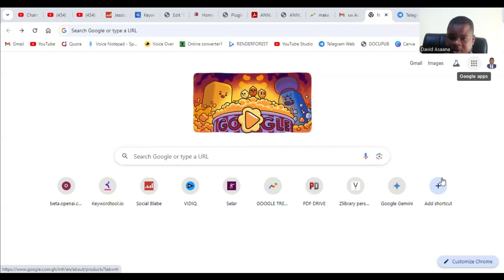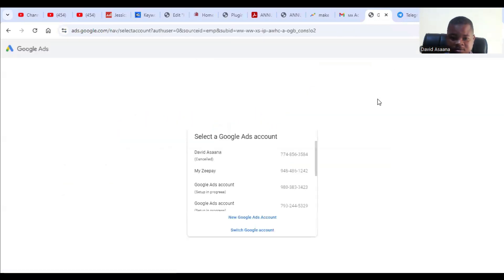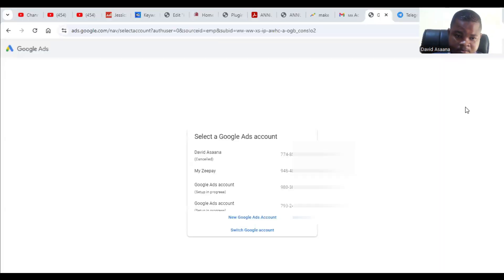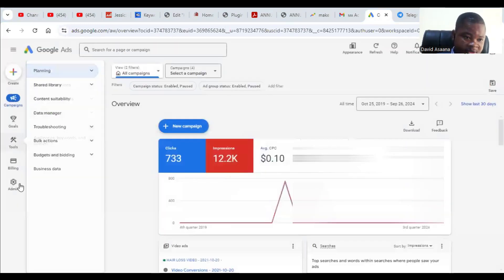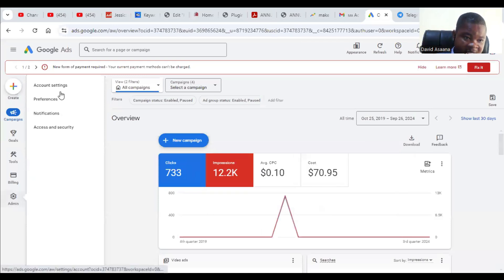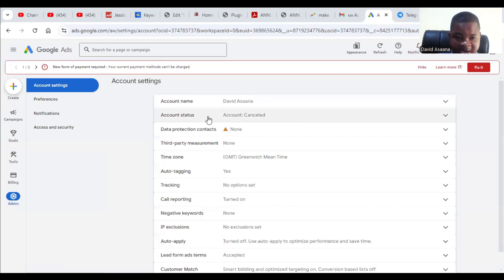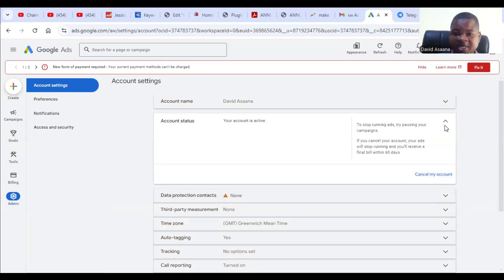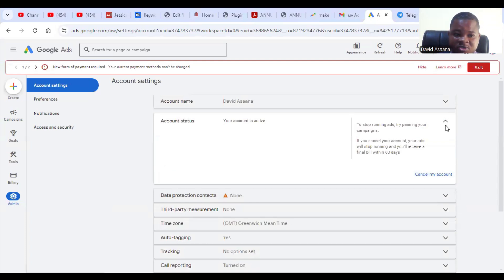How to reactivate a cancelled Google ad account | How to reactivate google ads account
Follow the steps in this video to learn How to reactivate a cancelled Google ad account.